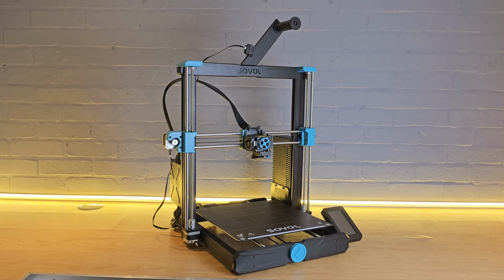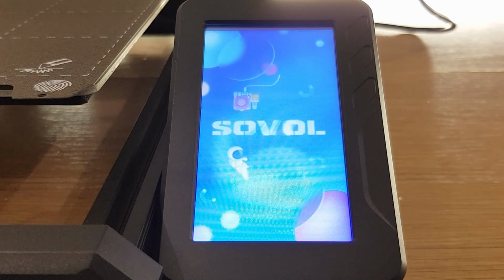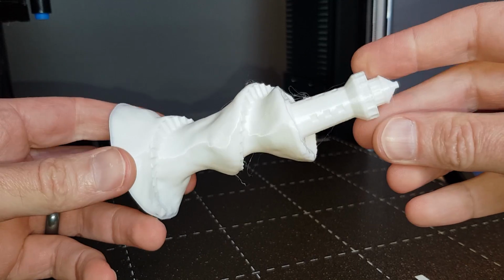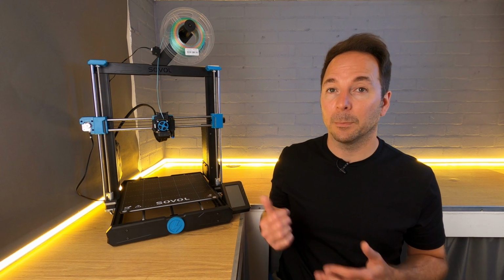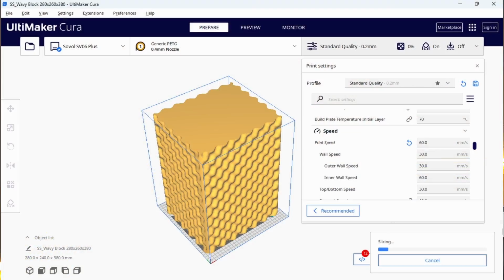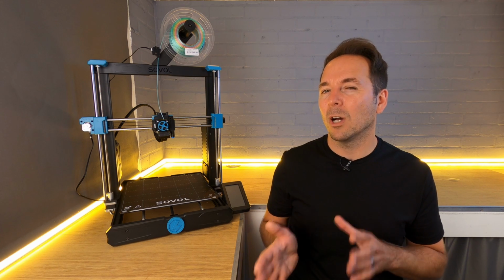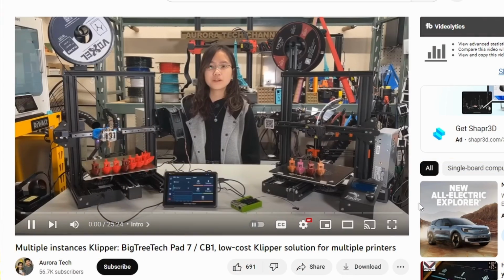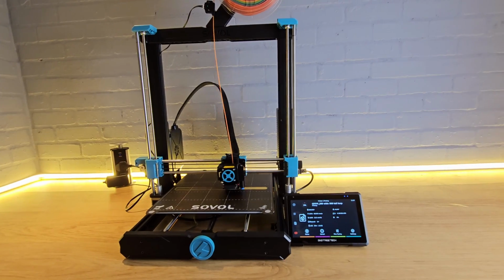Sovol SV06 Plus - The BIG 3d Printer That Nearly Could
The Sovol SV06 is one of the companies most popular models. The only thing left to do was to make it bigger!
Is the SV06 Plus just a bigger version of this great 3d printer? Not quite.

Big Tree Tech Pad 7

*Videos Sampled*